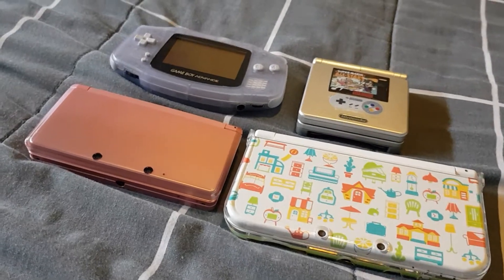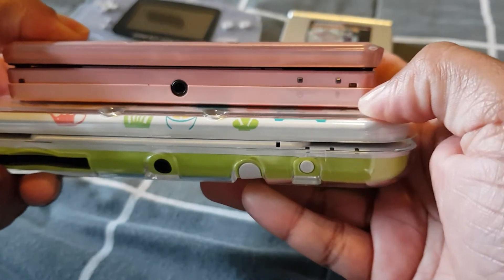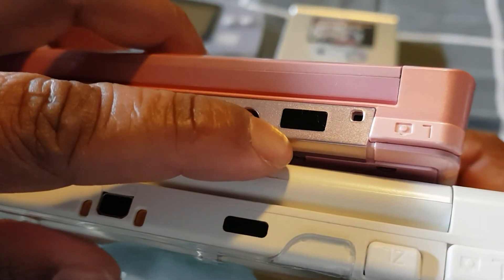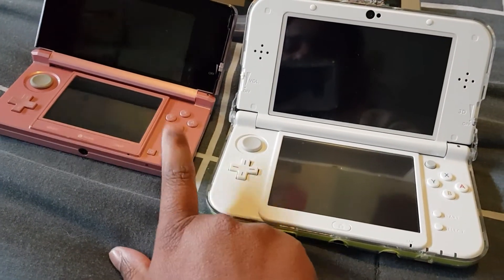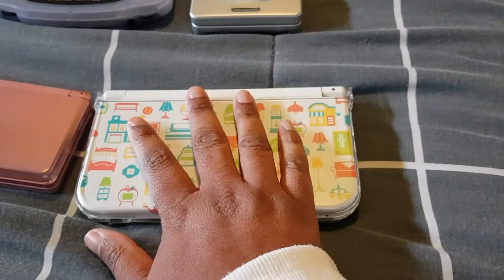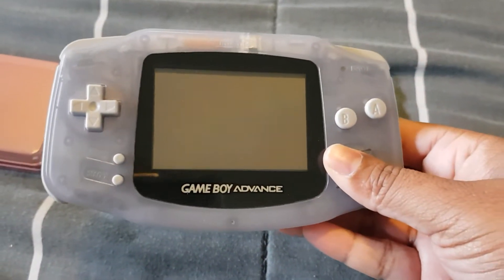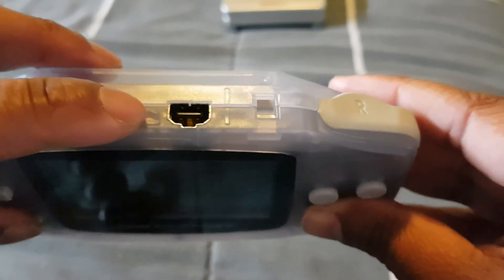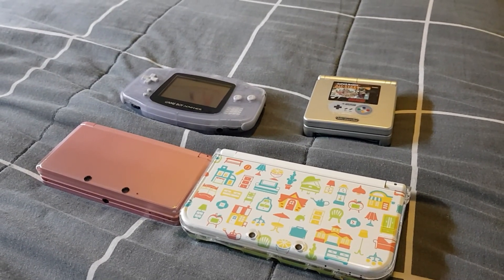🎮My NINTENDO handheld GAME collection🎮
My nintendo handheld GAME collection. The gameboy advanced, gameboy sp and the original 3ds and the animal crossing 3ds xl. Hope you like my collection. Thankyou for watching the video.